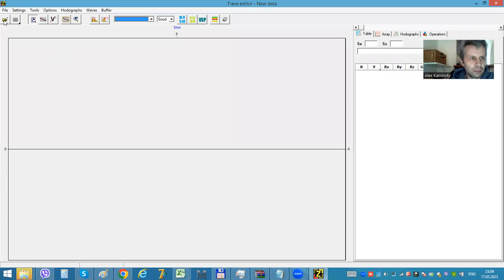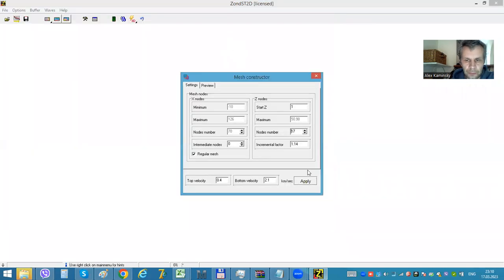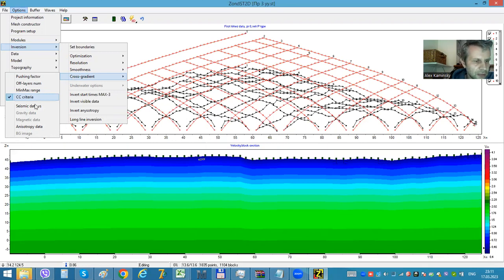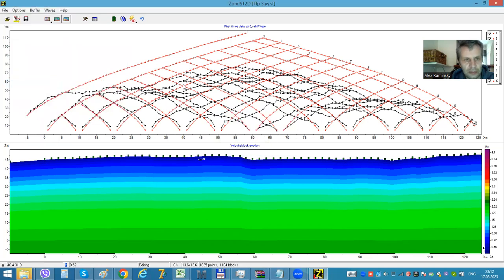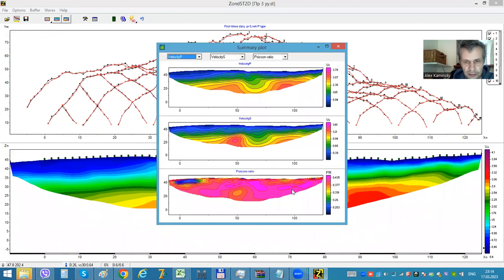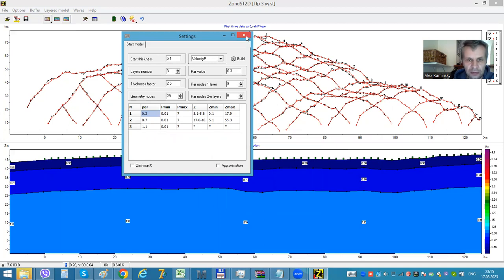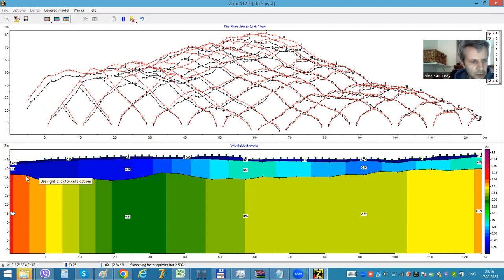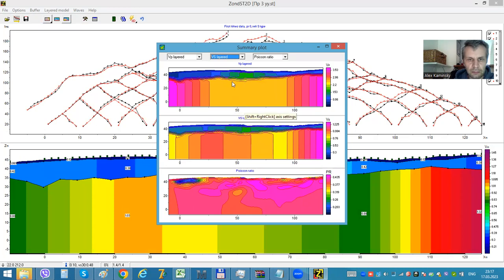Video lesson on joint inversion of VP and VS refraction data (ENG)